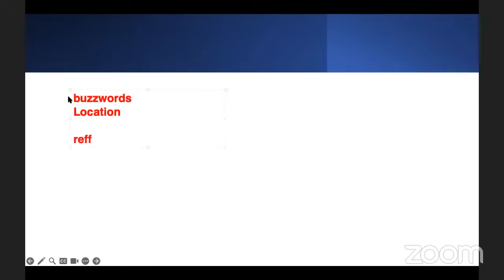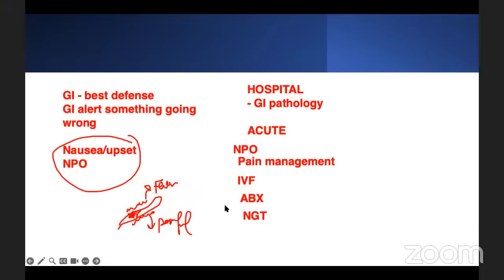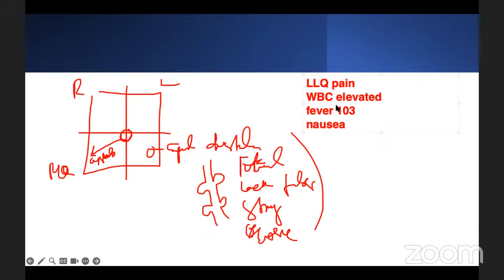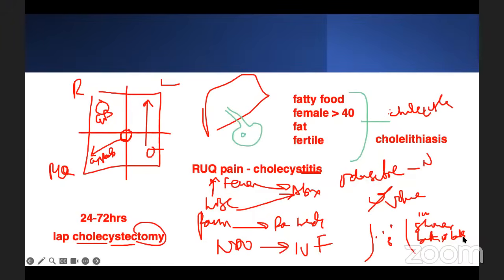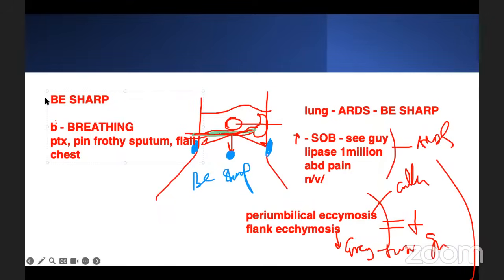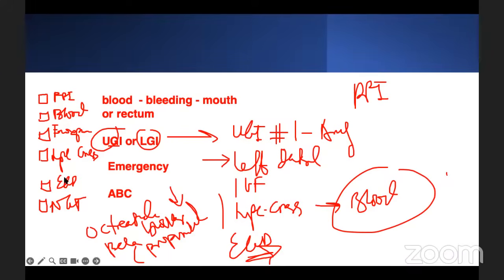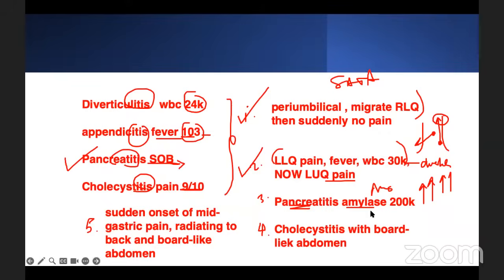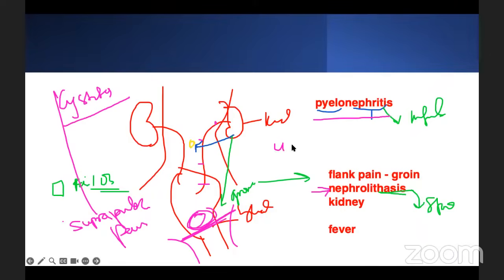How To Answer GI NCLEX Questions | Appendicitis, Pancreatitis, GI Bleeds & More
How to approach acute GI disorders questions on the Nursing exam & NCLEX Review? In this NCLEX GI Masterclass, we focus on nursing concepts and locations for nclex questions and answers. You’ll learn a step-by-step approach to answering acute GI NCLEX questions using clinical reasoning, common sense nclex approach, priorities, and safety. This is a must watch gi next gen nclex concepts review.

We walk through the most commonly tested GI emergencies and show you how to break down each question, identify what the exam is really asking, and choose the safest, most priority answer every time. This will help you on how to study for nclex.

In this NCLEX review, we cover:
• How to approach GI emergency NCLEX questions using critical thinking
• High-yield GI anatomy review for test questions
• Key signs, symptoms, and management of major GI disorders
• Priority vs expected findings in appendicitis
• Diverticulitis, cholelithiasis & cholecystitis: what to do vs what to AVOID
• Pancreatitis: pathophysiology, complications, and priority interventions
• Gastric vs duodenal ulcers: bleeding vs perforation
• Upper vs lower GI bleeding: diagnosis and management
• Early signs of shock in GI emergencies
• Nephrogenic pain: pyelonephritis vs cystitis vs nephrolithiasis
• LIVE NCLEX-style prioritization practice questions

This GI Emergency Nursing NCLEX help video is perfect for:
• Nursing students preparing for the NCLEX (new or repeat test takers)
• Med-Surg students struggling with GI content
• Anyone needing a clear, simple breakdown of acute GI emergencies
• NCLEX RN, NCLEX LPN, and GI NEXT GEN NCLEX (NGN)
• ATI Testing and HESI Exam
• NCLEX Test taking strategies

Use the timestamps to jump straight to the topic you need the most help with.

Timestamps: Gastrointestinal system nclex review concepts
00:00 Introduction
00:18 How to Approach GI NCLEX Questions
01:08 GI Tract Anatomy Review
03:27 Test-Taking Strategies for Acute GI Emergencies
04:47 General GI Signs, Symptoms & Nursing Management
11:58 Appendicitis: Expected vs Priority Findings
15:56 Appendicitis: Nursing & Medical Management
16:47 Post-Operative Care for Appendectomy
17:36 Diverticulum: Causes & Pathophysiology
18:27 Diverticulitis: Signs, Symptoms & Management
19:20 Diverticulitis: NCLEX Prioritization
19:50 Diverticulitis: Contraindicated Interventions
23:32 Cholelithiasis: Causes & Risk Factors
25:19 Cholelithiasis: Signs, Symptoms & Management
26:56 Cholecystectomy: Post-Op Nursing Care
29:26 Pancreatitis: Pathophysiology & Key Signs
32:14 Pancreatitis: Management, Complications & Priorities
37:00 Early Signs of Shock in GI Emergencies
38:47 Gastric vs Duodenal Ulcers: Bleeding vs Perforation
42:00 Upper vs Lower GI Bleeding: Diagnosis & Management
47:00 GI Emergency NCLEX Prioritization Practice Questions
59:00 Nephrogenic Pain: Pyelonephritis vs Cystitis vs Nephrolithiasis

💎 More Resources  from ADAPT NCLEX Channel